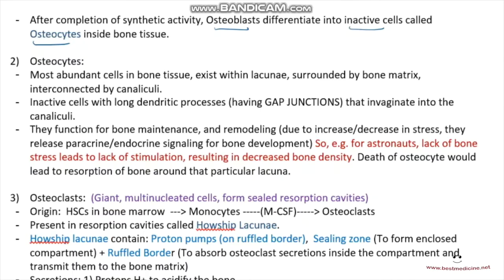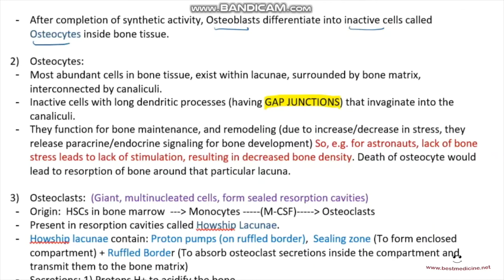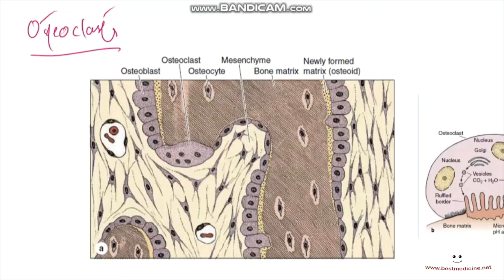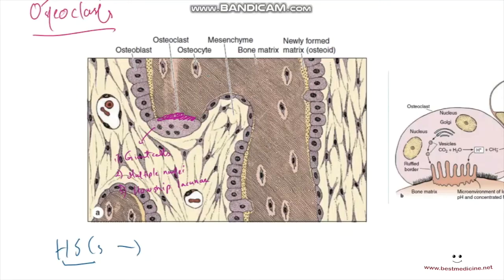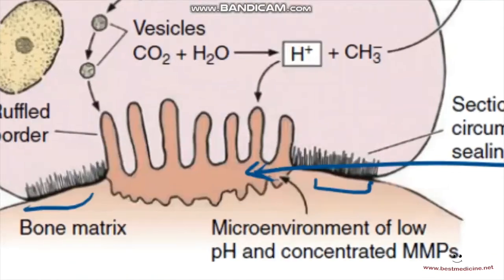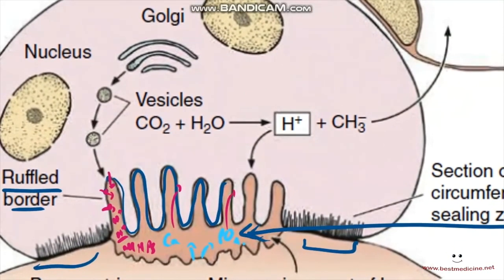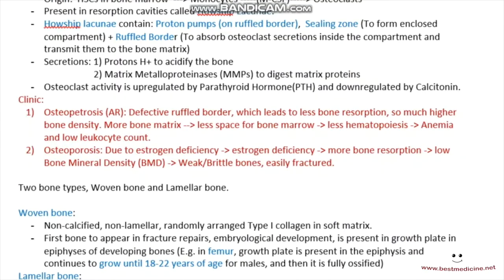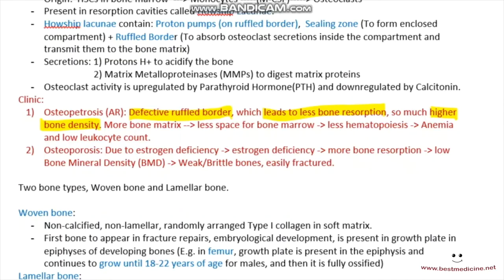Histology Chapter 5: Bone - Lecture 5/6